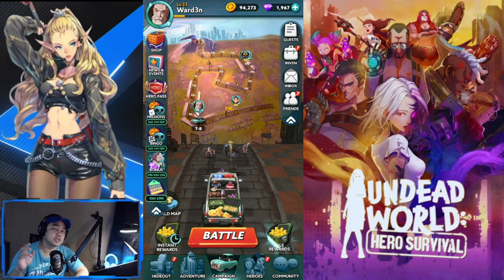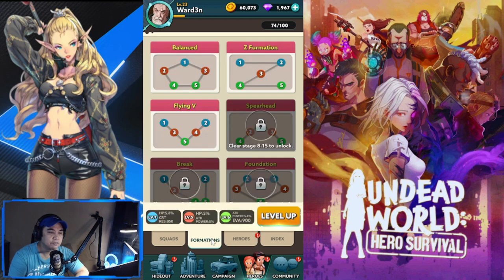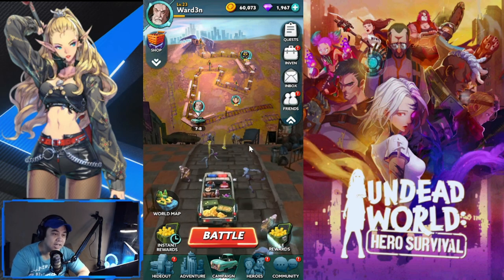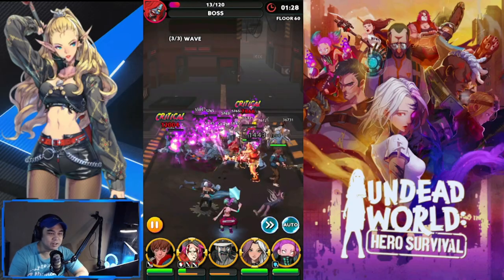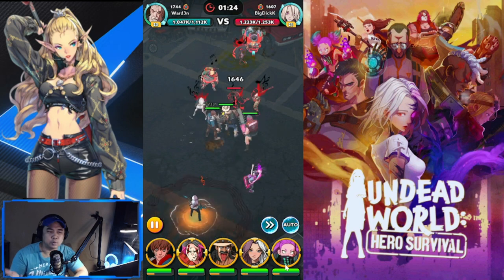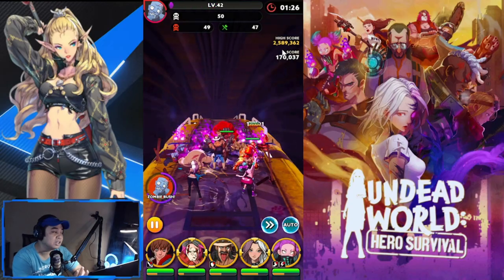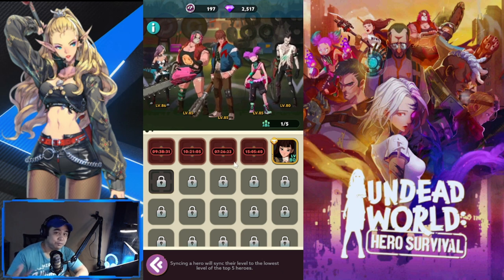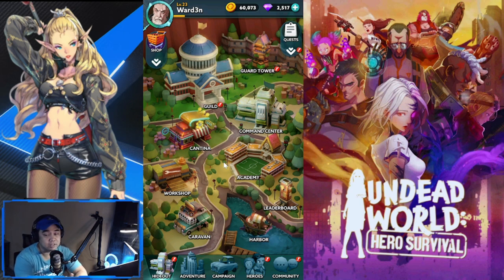[Undead World: Hero Survival] Unlocked Content w/ Game Review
Episode 289: Starting a new game in the channel. Next content will be Heroes for every Faction